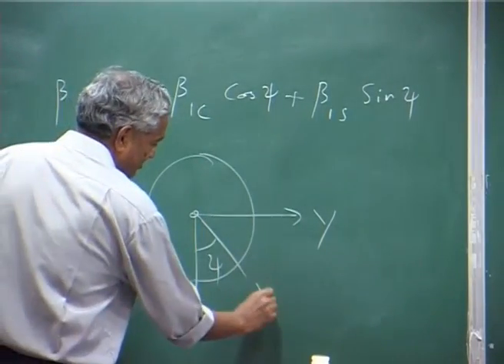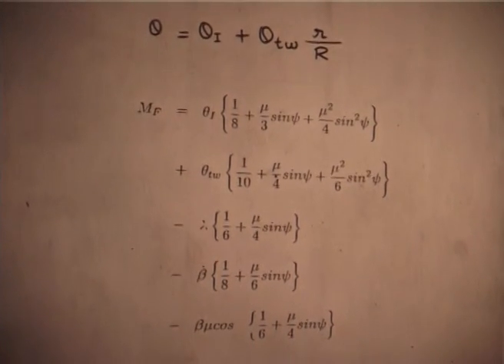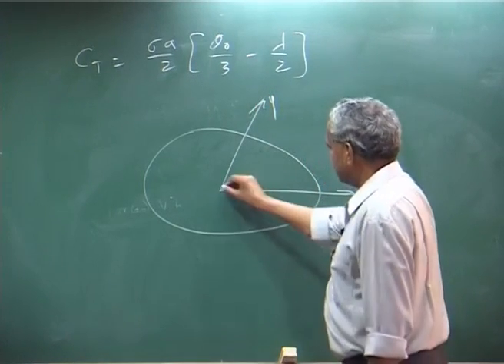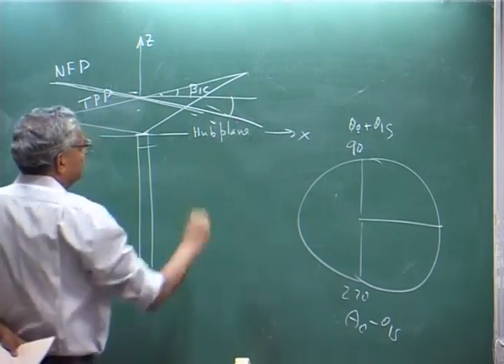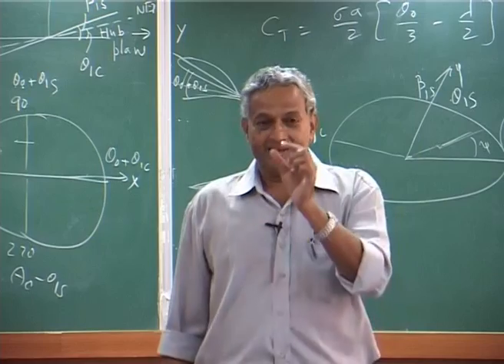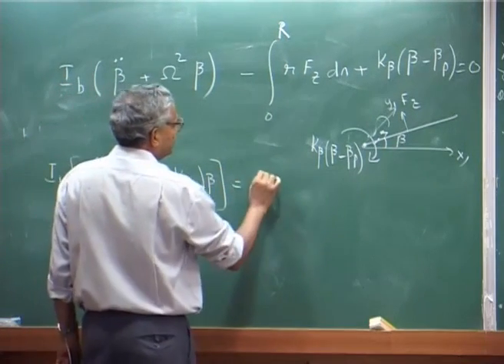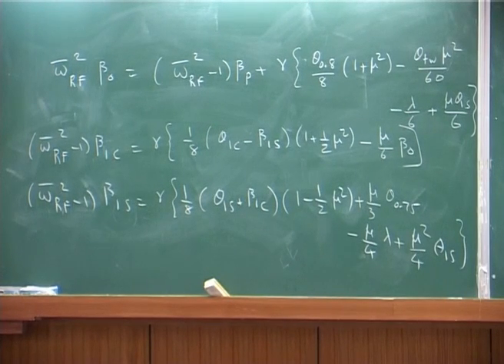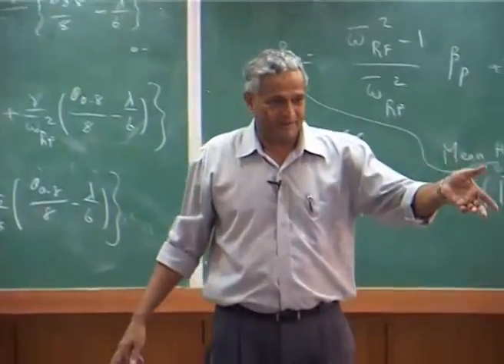Mod-01 Lec-16 Introduction to Helicopter Aerodynamics and Dynamics